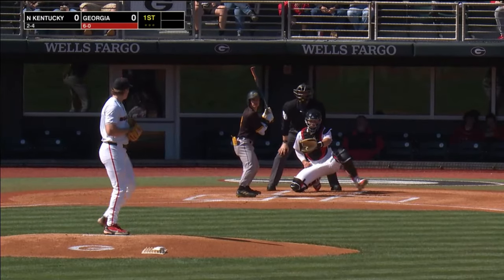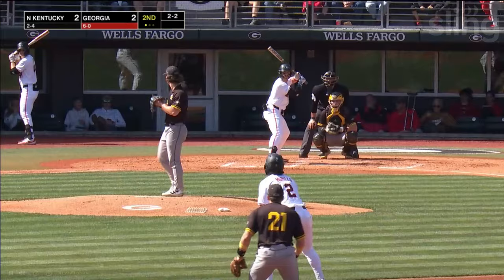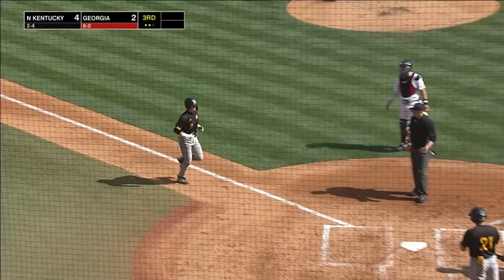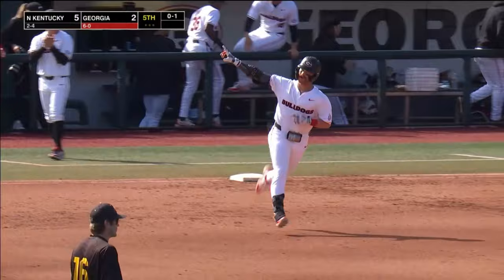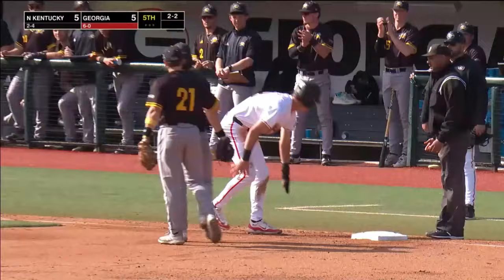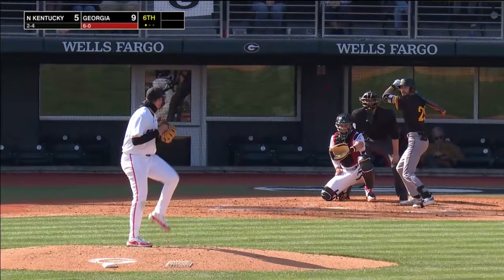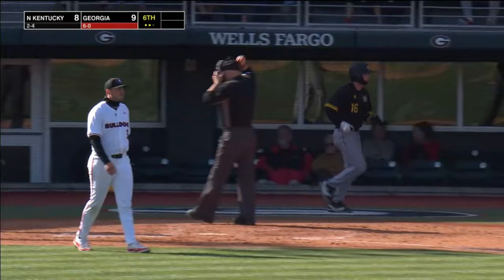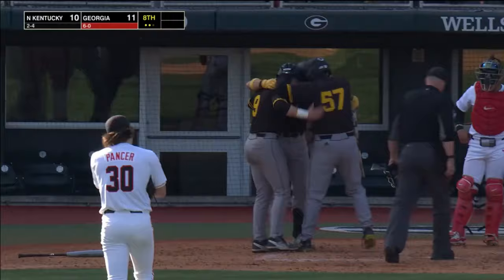Northern Kentucky vs Georgia Highlights (Game 3) | 2024 College Baseball Highlights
Northern Kentucky Baseball and Georgia Baseball played the third game of their 3 game series in the 2024 College Baseball Season.